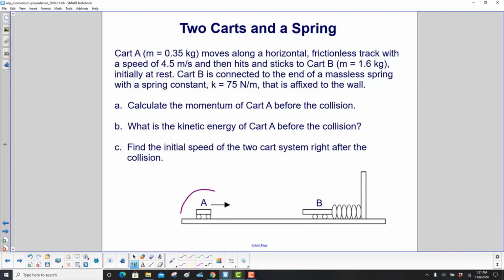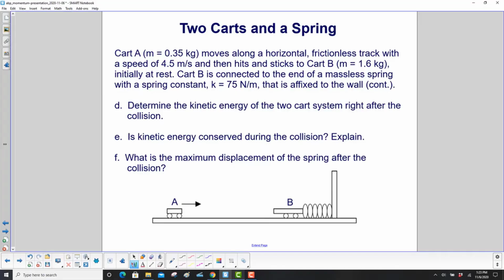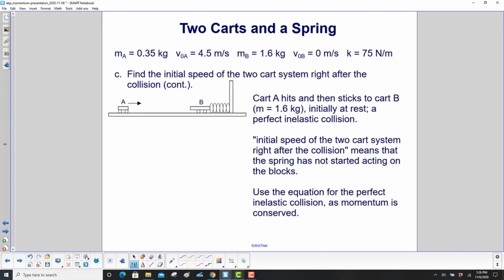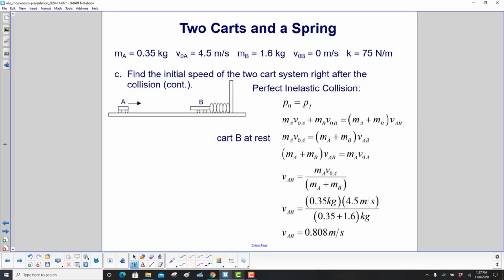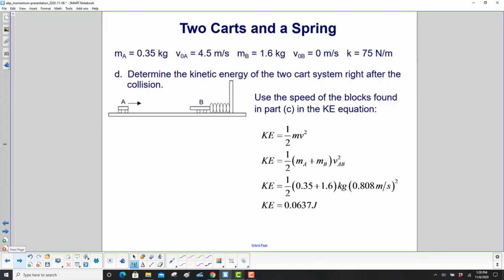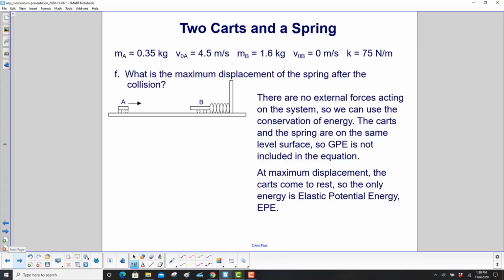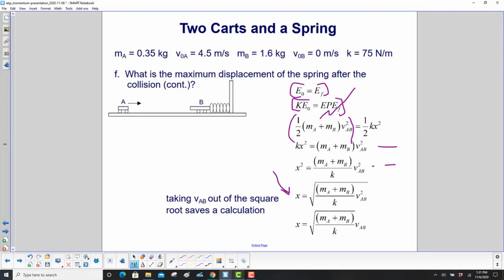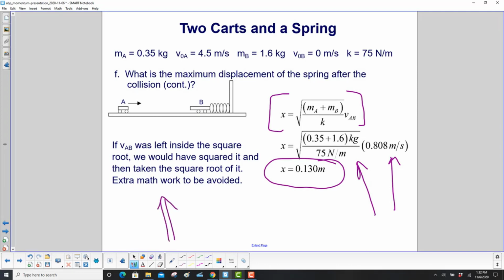Two Carts and a Spring